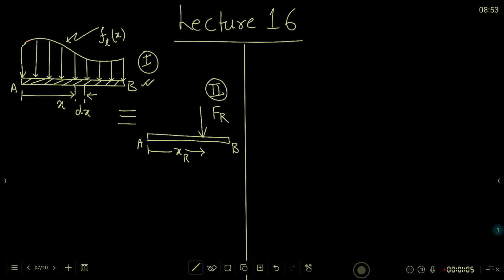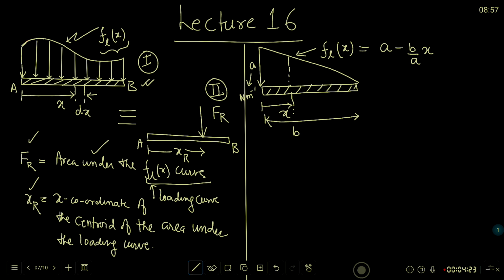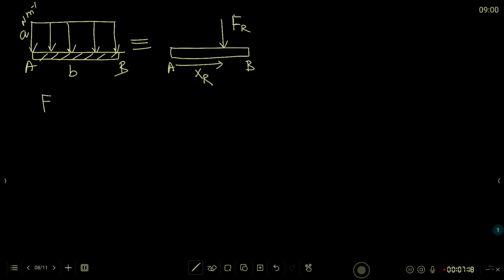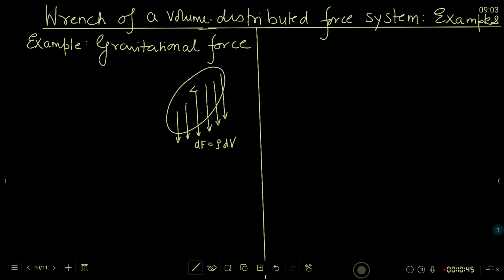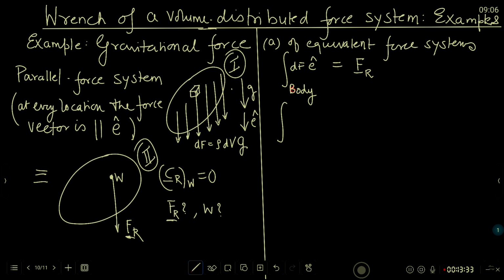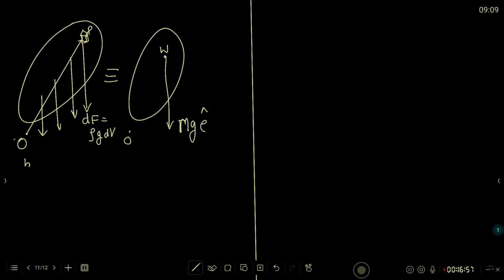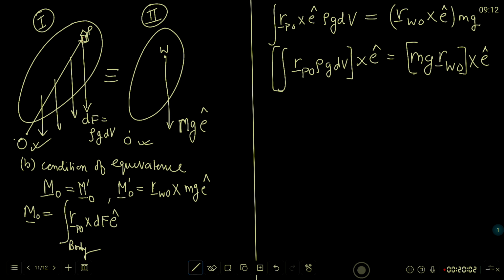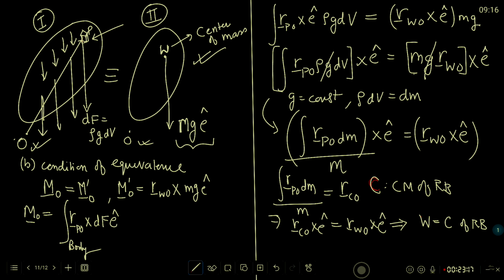Emgineering Mechanics 16_42